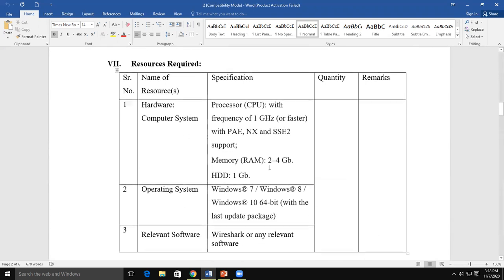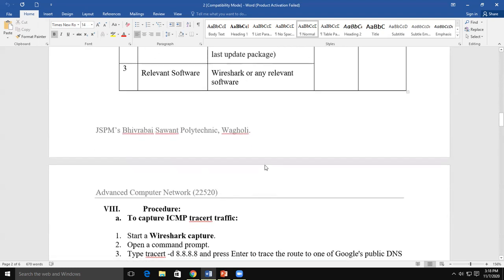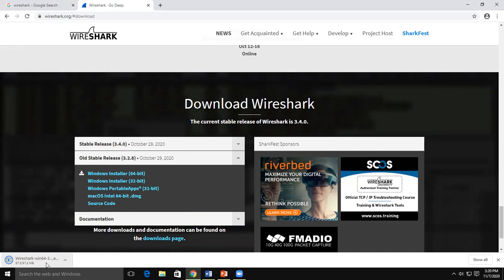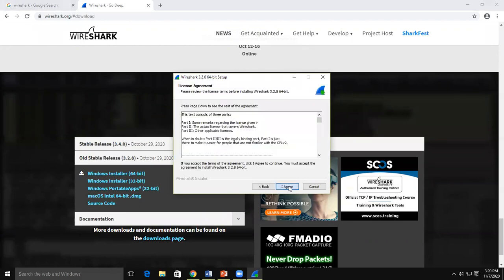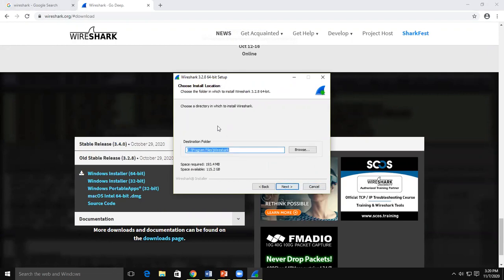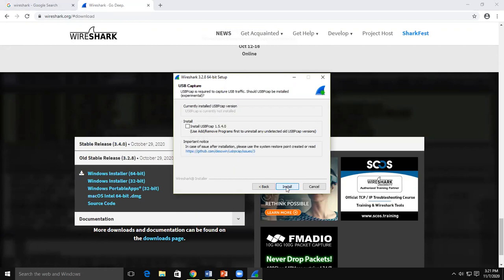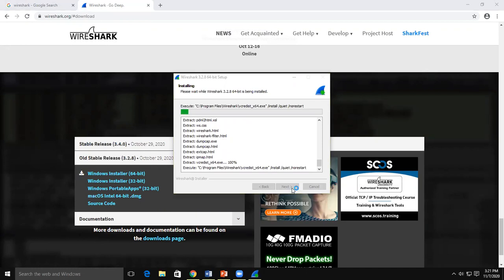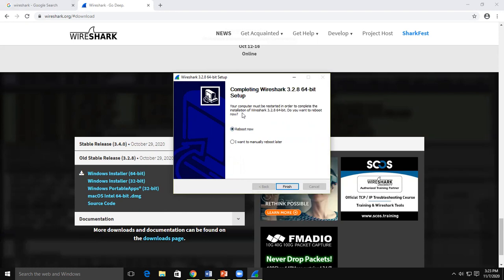ACN Experiment no. 2(Part 1)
Advanced Computer Network Practical No. 2(Part 1)